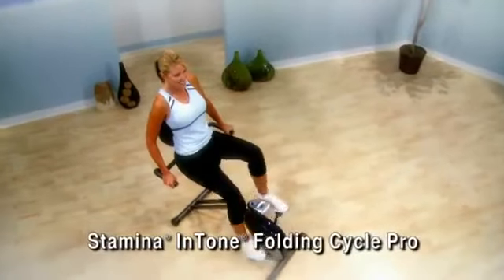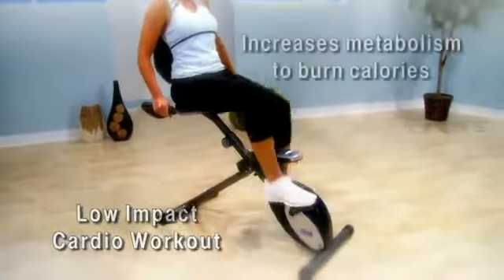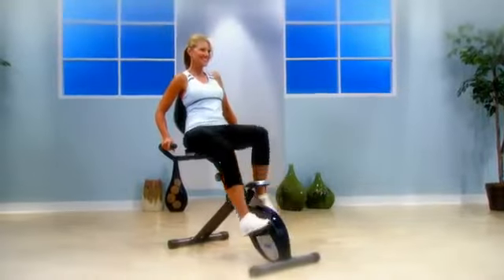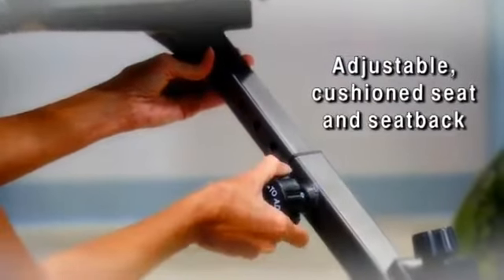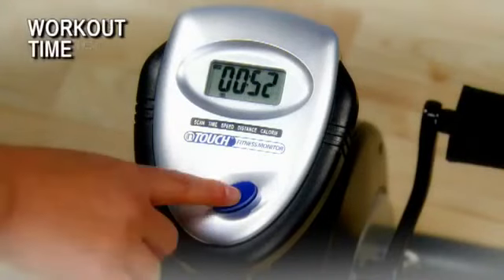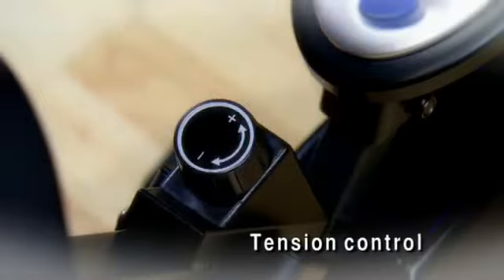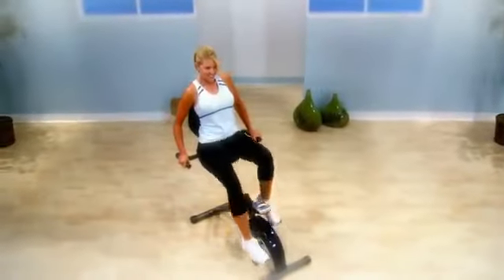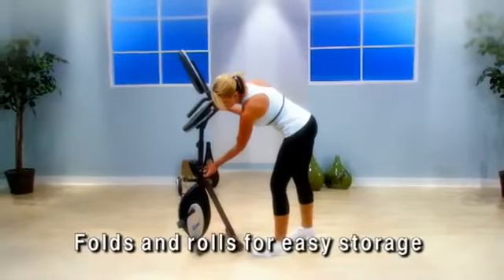Stamina Fitness InTone Cycle Pro Folding Exercise Bike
-- The Stamina® InTone® Folding Cycle Pro gives you a low-impact cardio workout yet fits almost any workout area. The InTone Folding Cycle Pro puts you in a semi-reclined position to tone your hips, thighs, and buttocks while you get a great low-impact cardiovascular workout to increase your metabolism and burn calories and fat more efficiently. The seat is adjustable and generously padded for comfort with back support to keep you in proper workout position. With a footprint of just 40" x 25", the Folding Cycle Pro fits in almost any workout area. And when you aren't using the InTone Folding Cycle Pro, just fold it away for storage.

This product has been discontinued and is no longer available for purchase. However, we offer a wide selection of Exercise Bikes and upgraded alternatives that provide the same quality and performance. Visit our Exercise Bikes catalog or explore our complete catalog of gym equipment and flooring products to find the perfect fit for your needs.